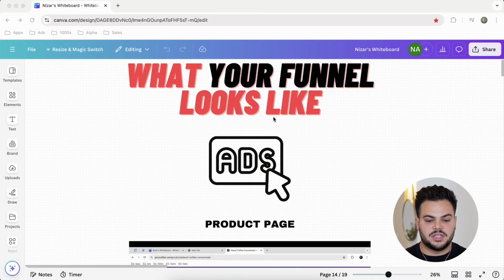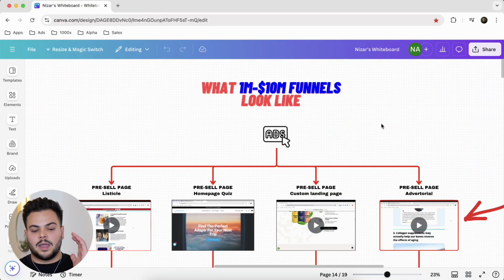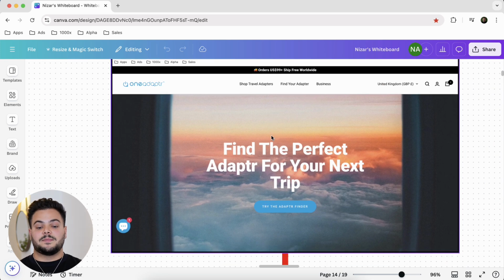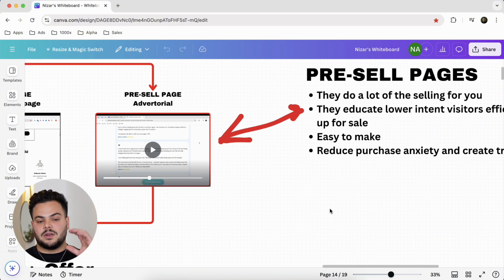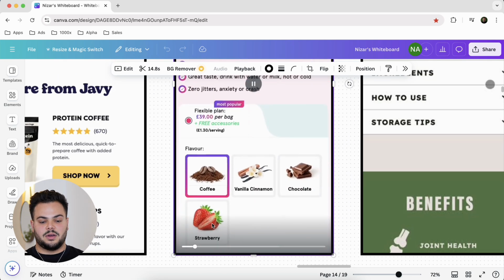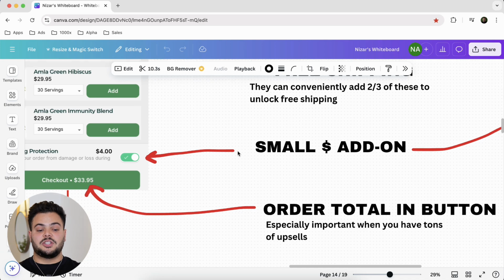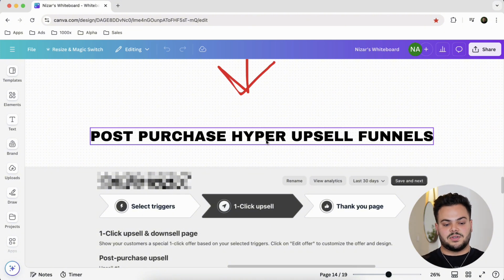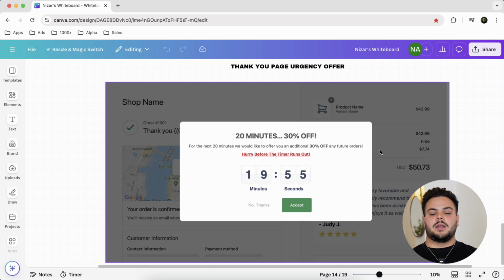How to increase your Average Order Value and Conversion Rate for your Shopify store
🚀 Get a FREE Post-Purchase Audit ~ Instantly unlock an extra $20k-$50k per day in profit!
(100% performance-based)

👋 If you're new here, my name's Nizar, I've been in the ecom space since I was 15, now 10 years later still in the game. I run my own brands, help other brands scale on Meta, and have the largest post-purchase funnel agency in the world for ecom brands

We've helped massive 8 and 9 figure brands like True Classic, Portland Leather, Freebird, Ancestral Supplements, and 120+ others increase their AOV while adding millions in extra profit straight to their bottom line.